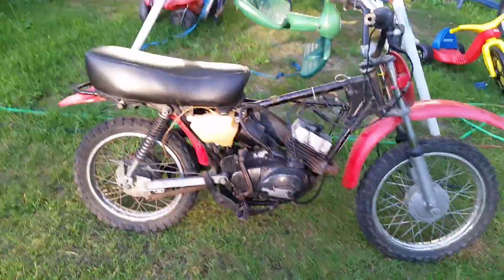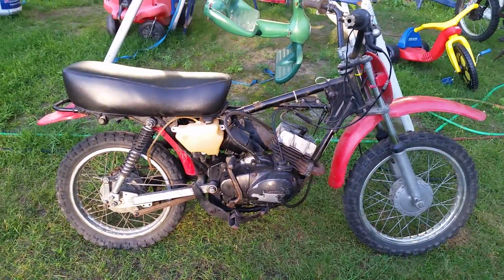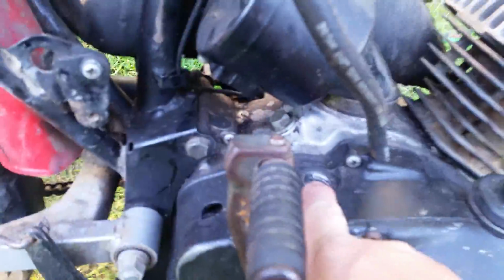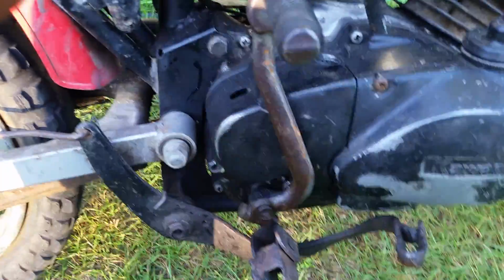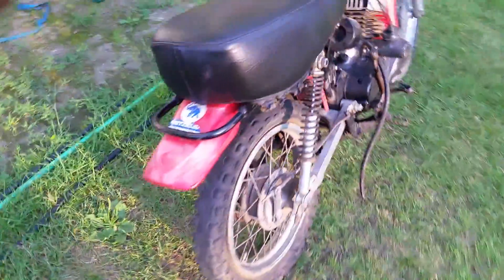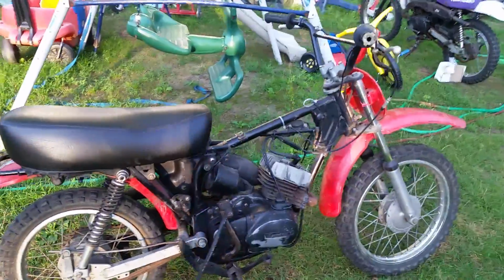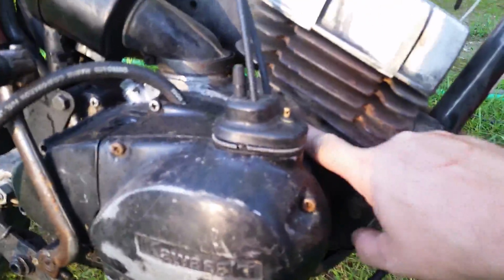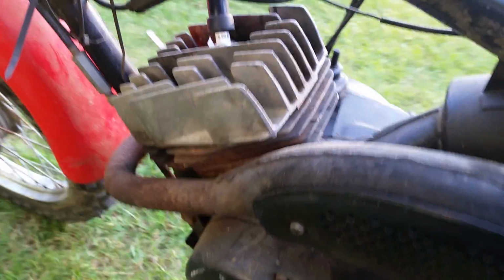Kawasaki kd80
just picked parts bike looks like it just might be a runner